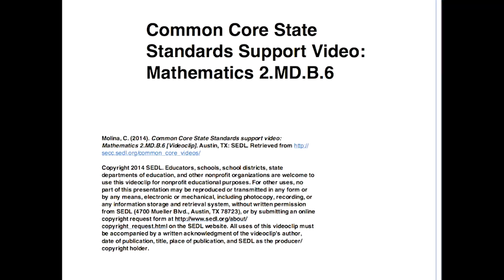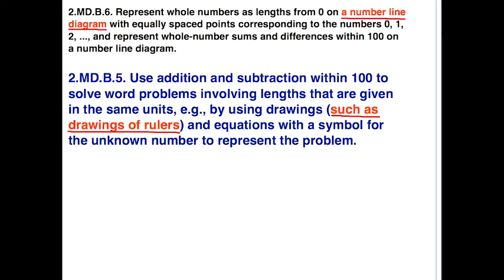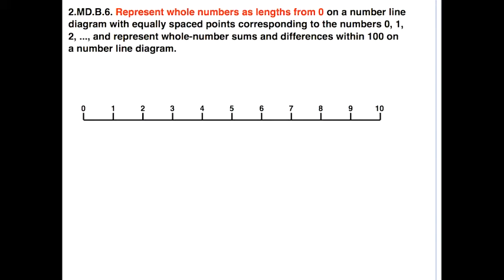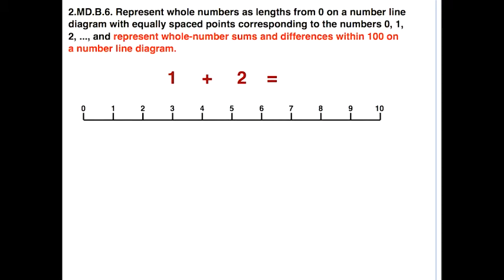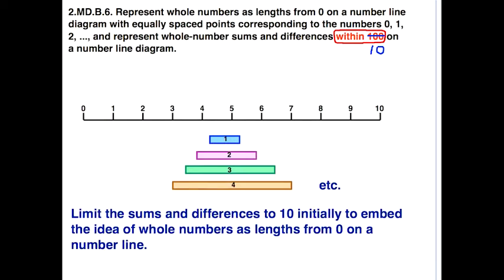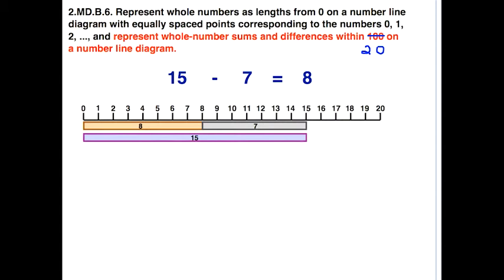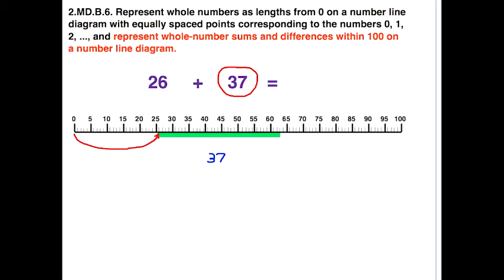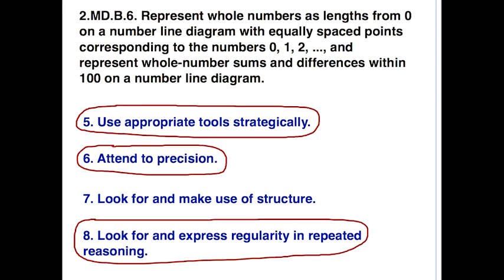2.MD.B.6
common core standards mathematics video